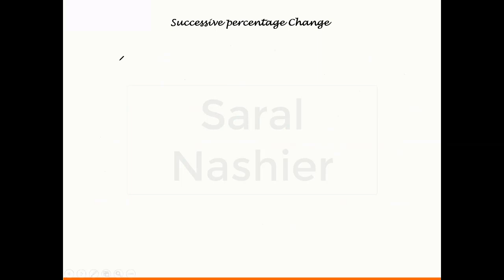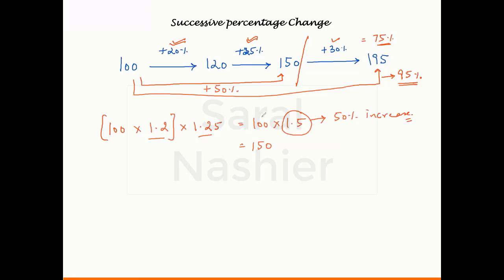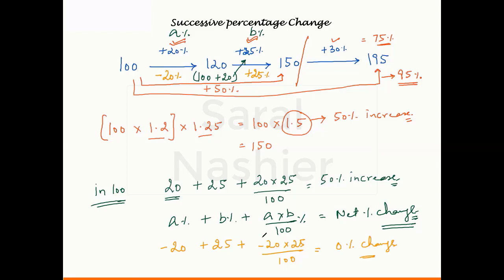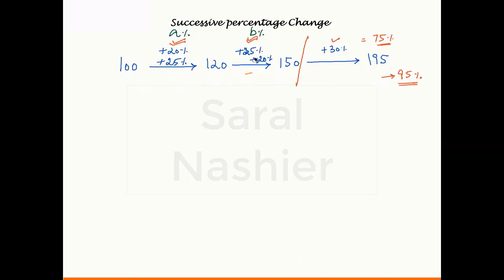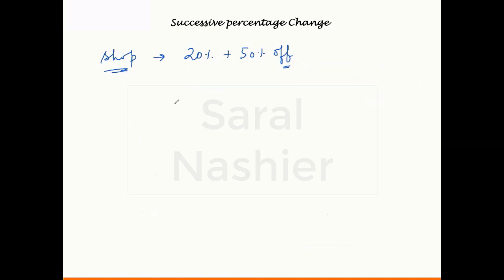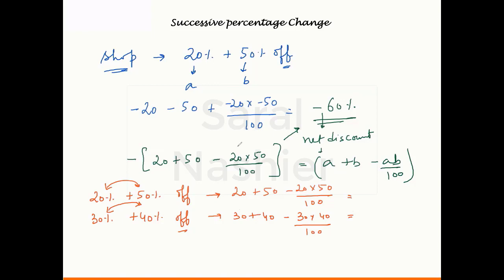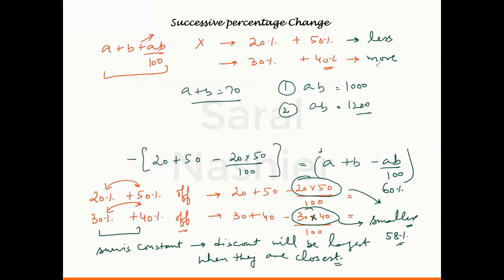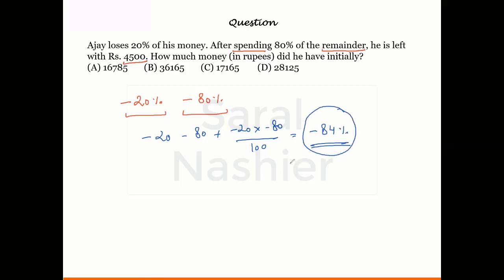Percentage 5 - Arithmetic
Successive Percentage Change